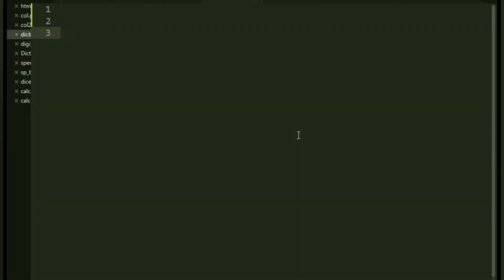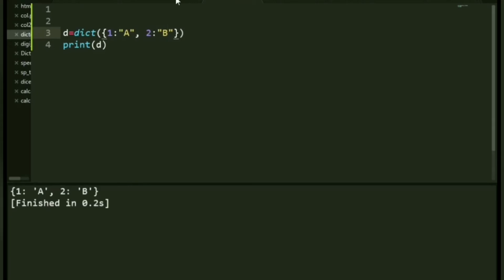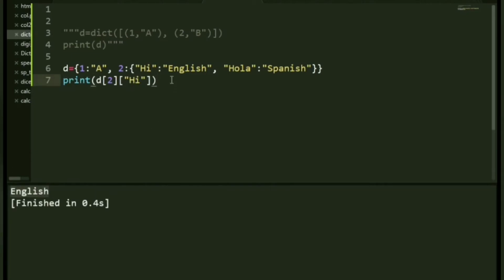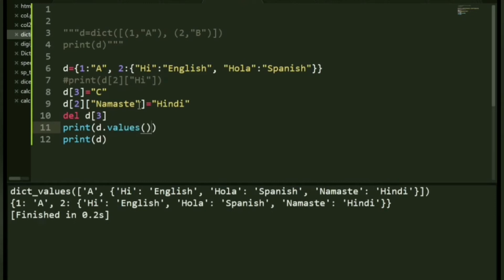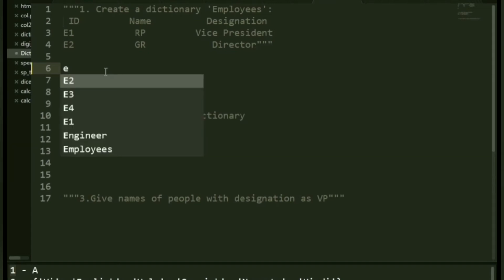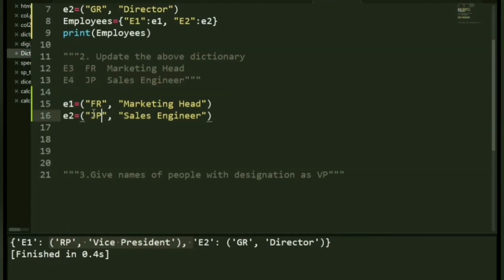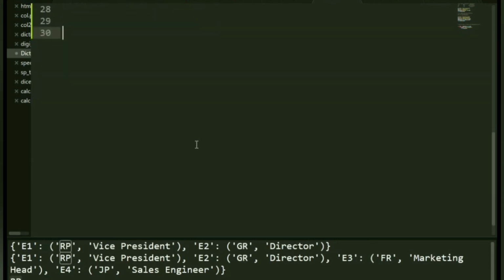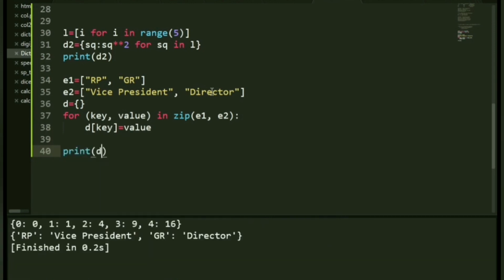Python Lect 25: Dictionary in Python | Python Tutorials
Python Lect 24: Dictionary in Python
Hey there!
In this video we'll be studying about dictionaries in Python.
Dictionaries are basically unordered data types which can store all other data types.
It is another inbuilt data structure. We'll be looking at various operations so that your concepts are clear.